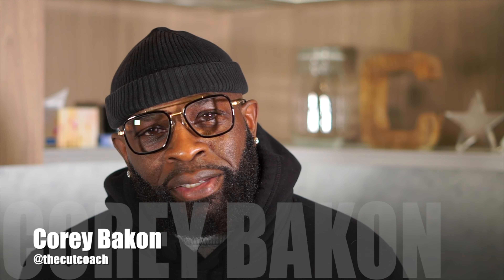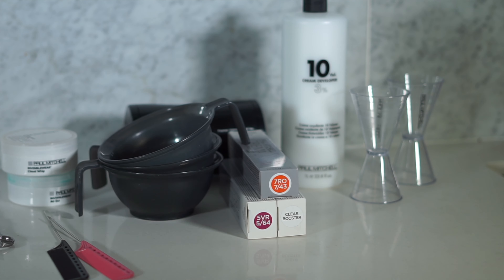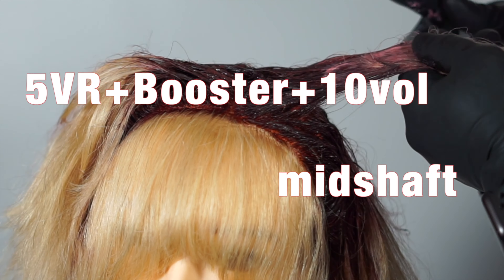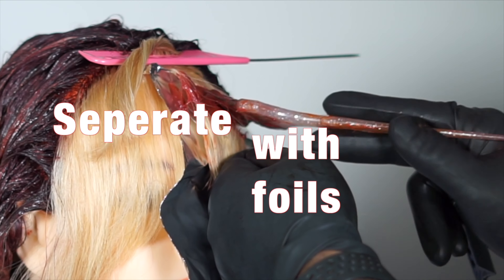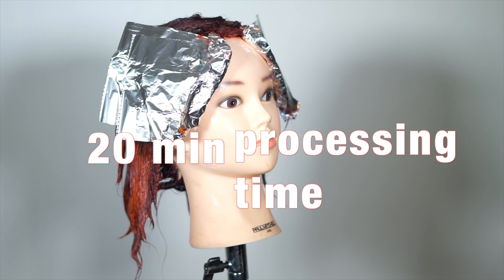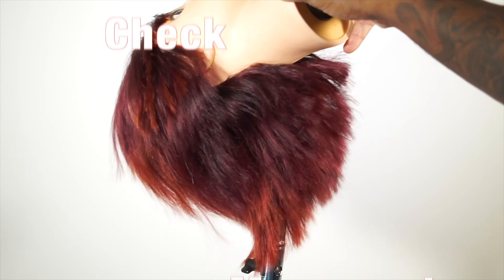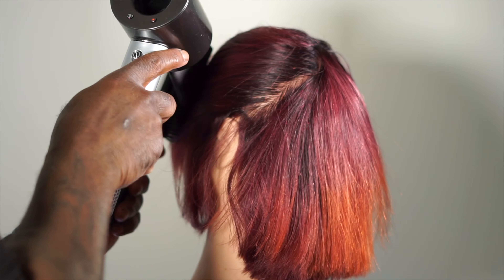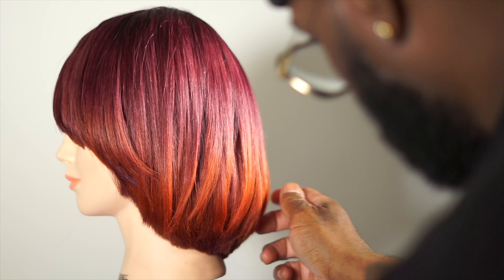Color Blend Makeover with Crema XG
Follow along as JPMS educator Corey Bakon demonstrates how he achieves the perfect color blend using Paul Mitchell's Crema XG.